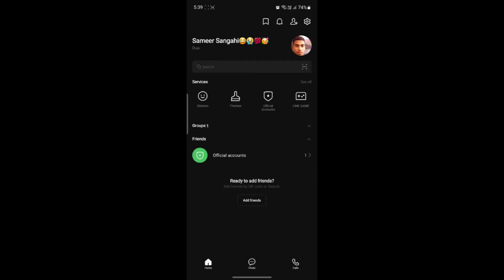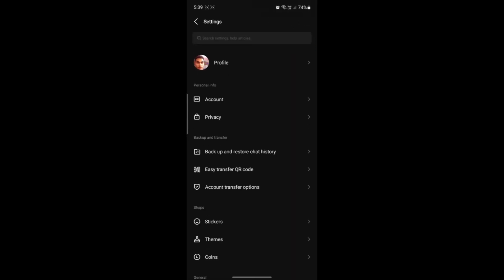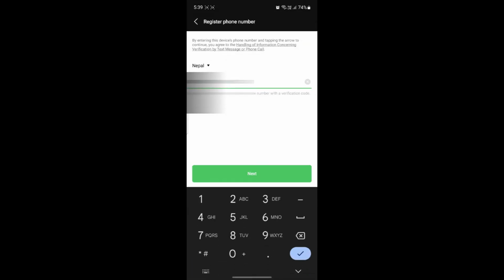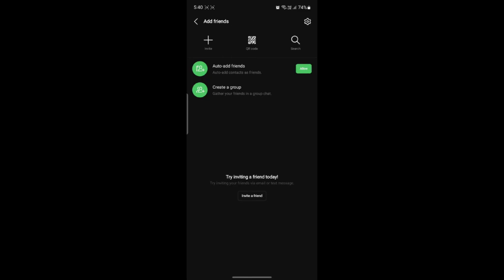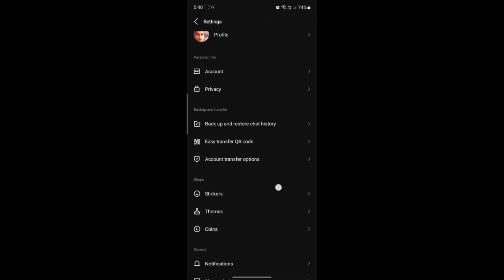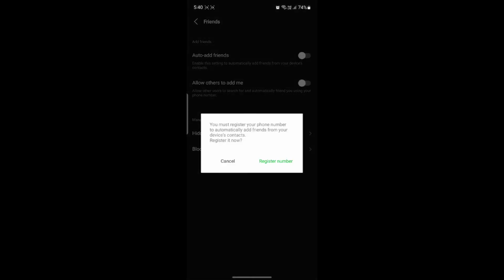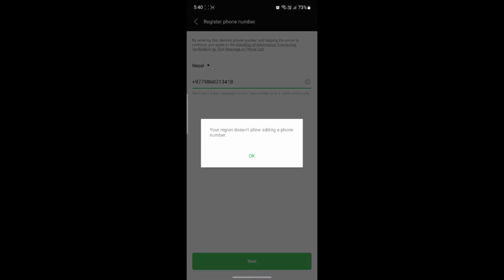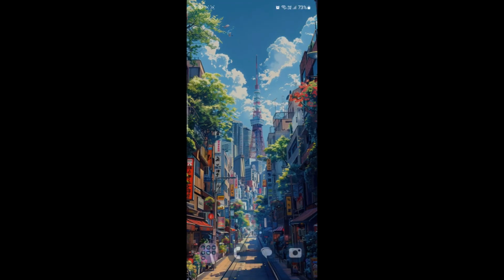How to Enable Auto Add Friends in Line 2024?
Want to automatically connect with people you know on LINE? In this video, I’ll show you how to enable the Auto Add Friends feature so you can effortlessly add contacts from your address book. Perfect for staying connected without the hassle of manual searches!